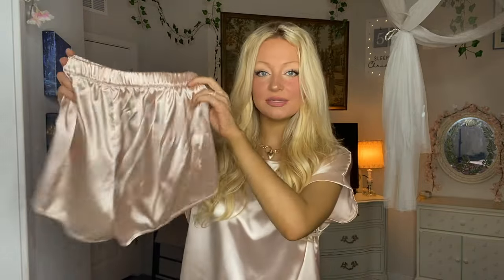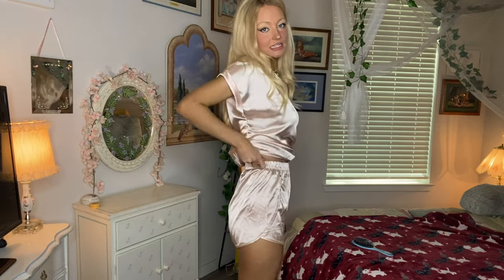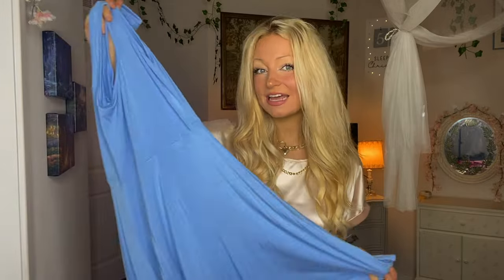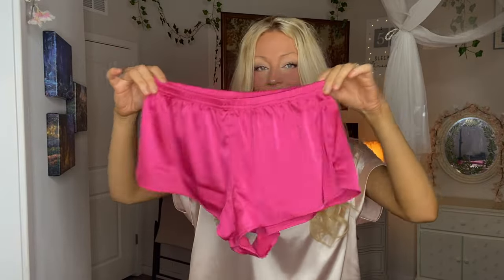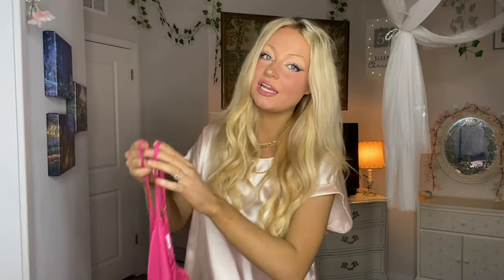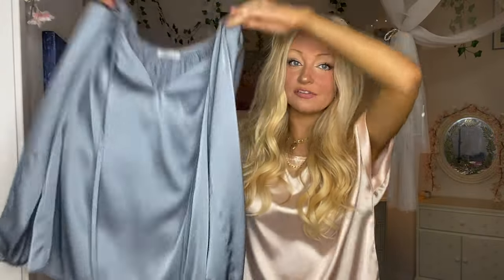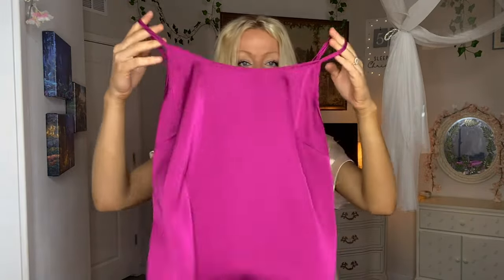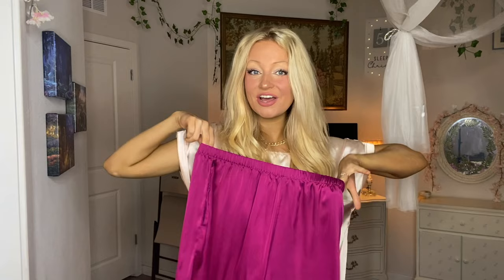Reviewing Cute and Girly Amazon Loungewear! 🎀🧸 TRY ON HAUL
Hi guys! I had so much fun filming, and I hope you had just as much fun watching!

Links to everything in this video:

Champagne PJ Set:

Teal Skater Dress:

Barbiecore PJ Set:

Satin Robe:

Blue Blouse:

Purple Plum PJ Set: